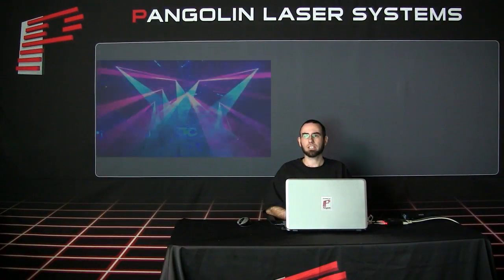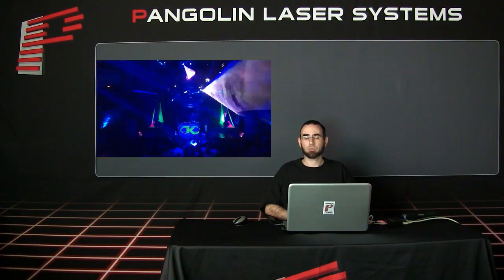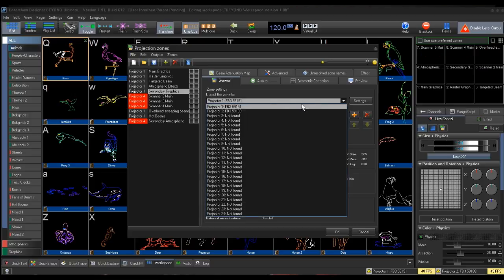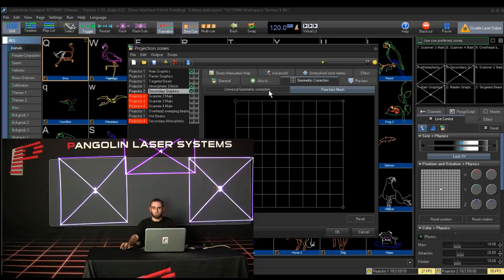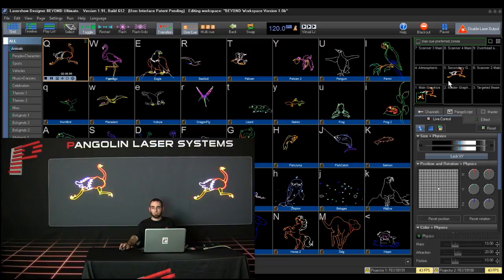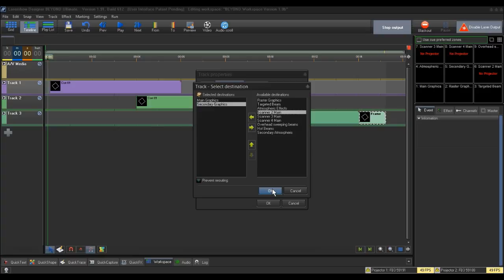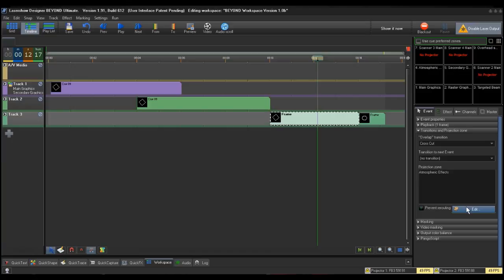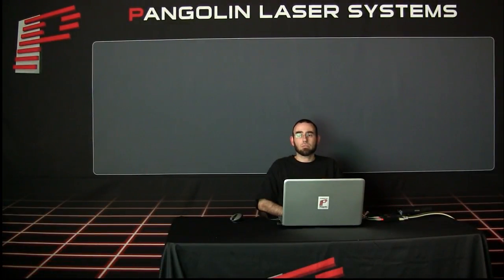Pangolin Laser Show Software - ZONES overview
- Projection ZONES or "zones" as we call them, are an advanced feature inside of all Pangolin software, that allows you to project content to different areas, from a single or multiple laser projector(s). In this tutorial, we help to answer some common questions from our clients like "what is a zone", "how do I setup a zone", "how do I control and use these zones", etc. If you have further question on how to use zones inside of Pangolin software, just email us .